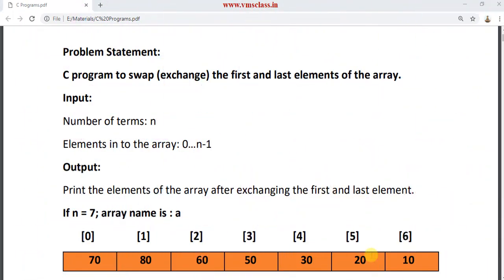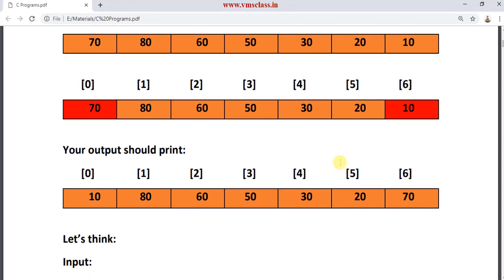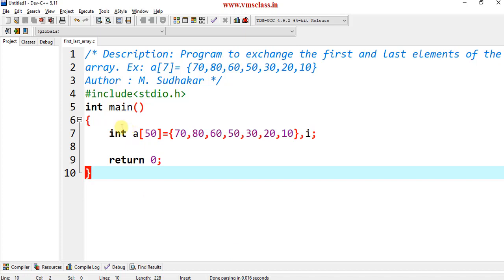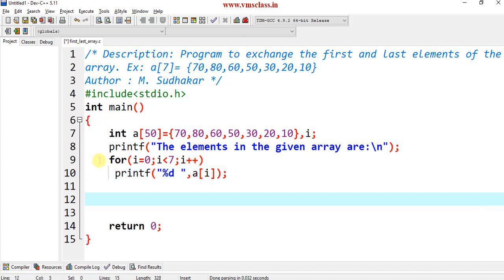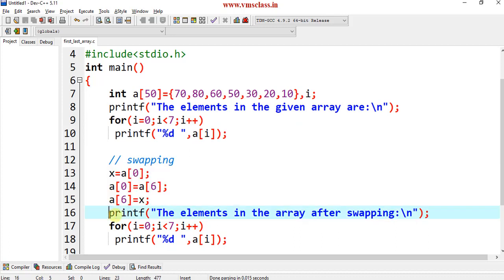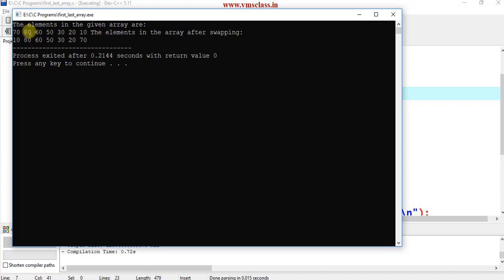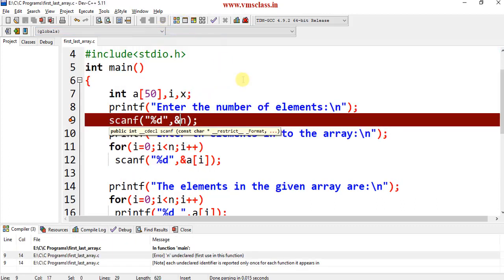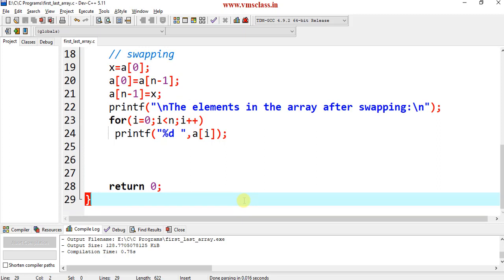C program to swap the first and last elements of the 1-D array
This video contains the information about, how to swap the first and last elements of the given array using a temporary variable in c programming.

This play list contains the programs related to C Programming from beginners level to advanced level. This will help to boost up your c programming.

C Programs
C Programs for beginners
C programs tutorials
C programs lectures
C Programs examples
How to learn C Programming
Interview Programs in C
Example programs in C Language
VMS CLASS C Programs